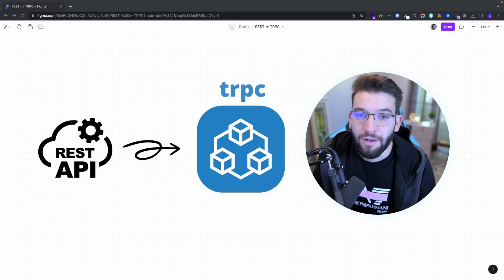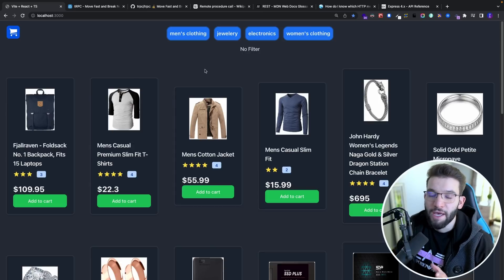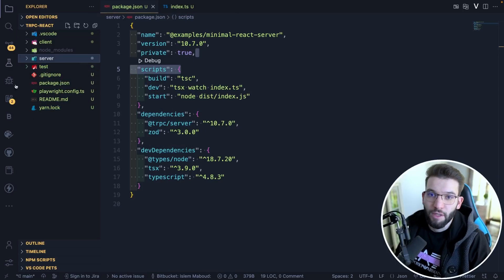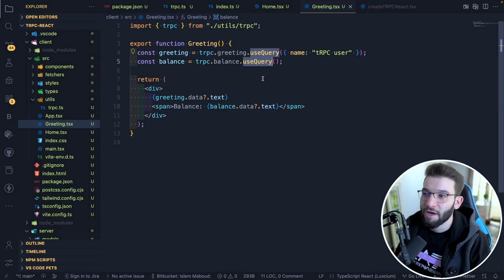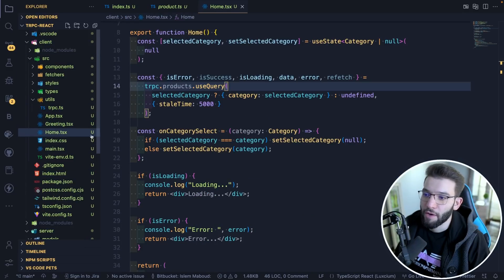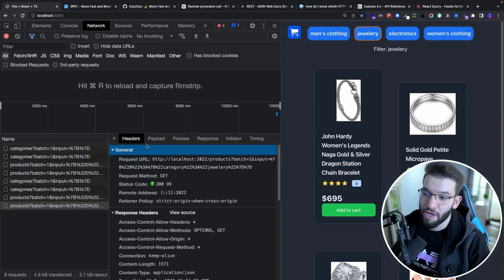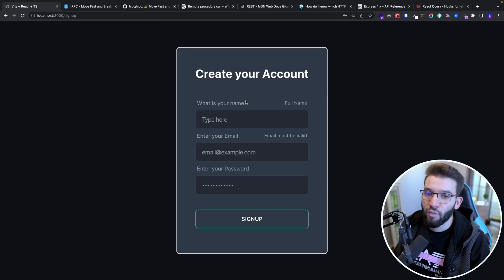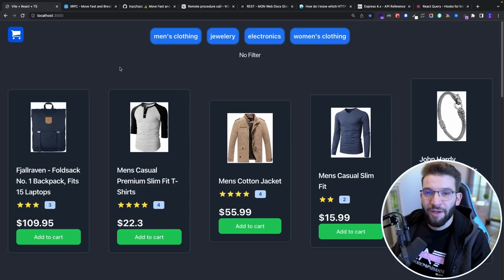Why I Moved from RESTFUL APIs to tRPC instead in React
If you're an extensive RESTFUL API like I do, you use it for all your projects. Do you know that there is an improved timing-saving library called tRPC.

⭐ Timestamps ⭐
00:00 Intro
00:35 tRPC
01:40 Ecommerce shop w/ tRPC
05:52 Fetching & Filtering
09:11 Ecommerce shop w/ RESTFUL